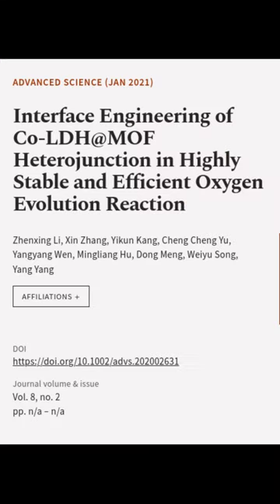Interface Engineering of Co‐LDH@MOF Heterojunction in Highly Stable and Efficient Oxy... | RTCL.TV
### Keywords ###

### Article Attribution ###
Title: Interface Engineering of Co‐LDH@MOF Heterojunction in Highly Stable and Efficient Oxygen Evolution Reaction
Authors: Zhenxing Li, Xin Zhang, Yikun Kang, Cheng Cheng Yu, Yangyang Wen, Mingliang Hu, Dong Meng, Weiyu Song ,and Yang Yang
Publisher: Wiley
DOI: 10.1002/advs.202002631

### Video Timestamps ###
0:00:00 - Summary
0:00:59 - Title
0:01:06 - End